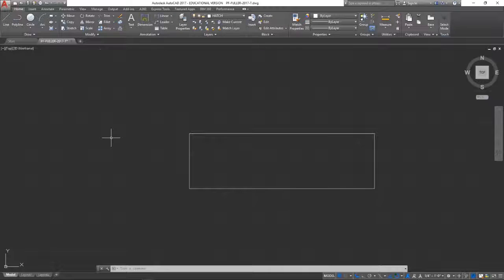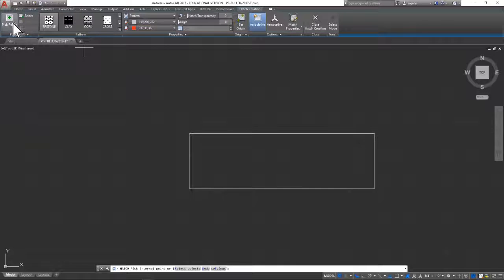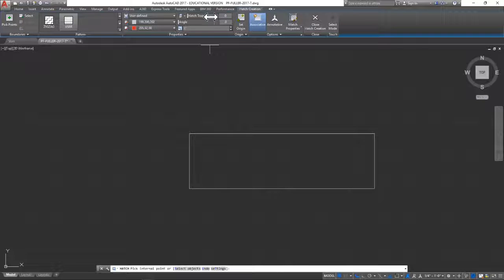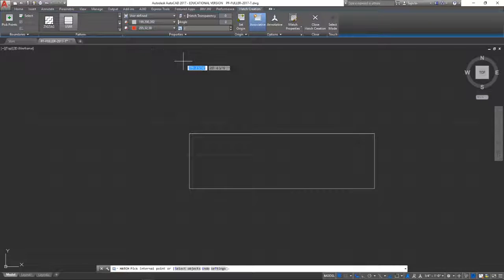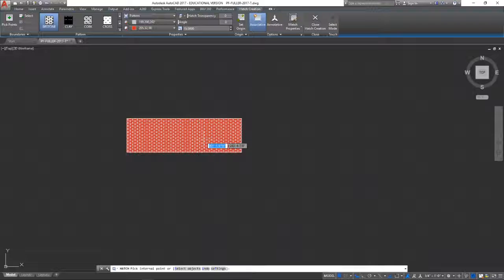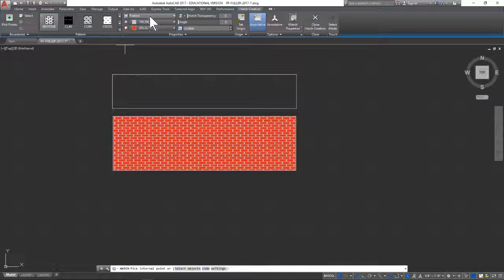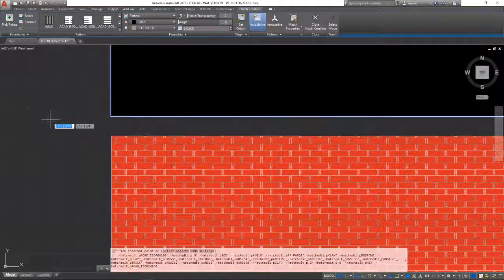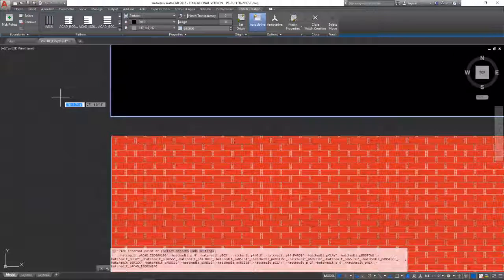AutoCAD Using the Hatch Tool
Designed for High School Students Learning AutoCAD